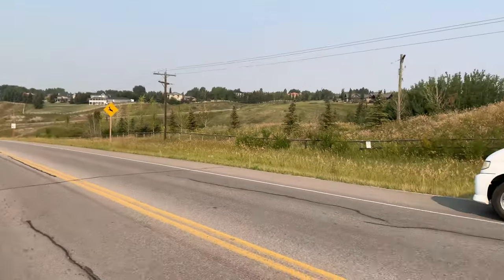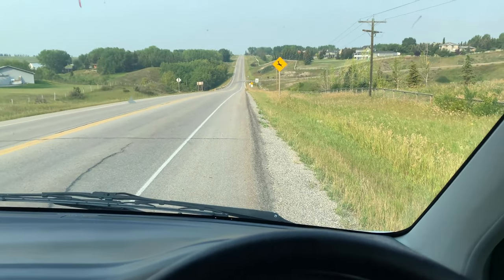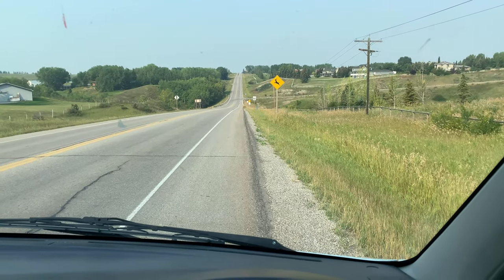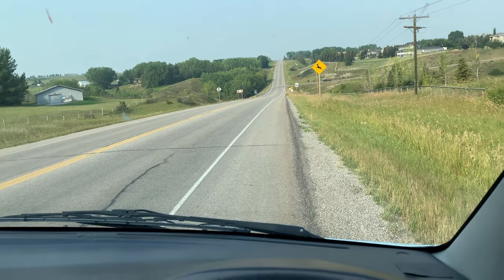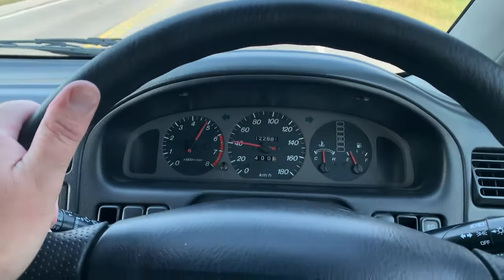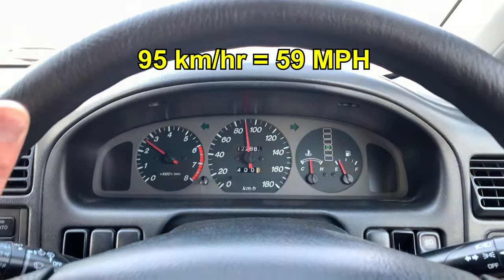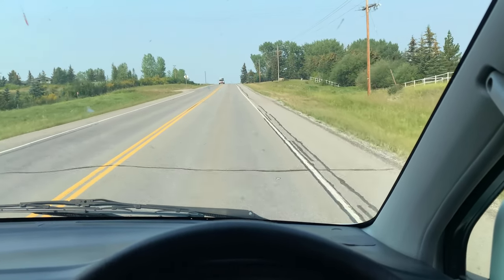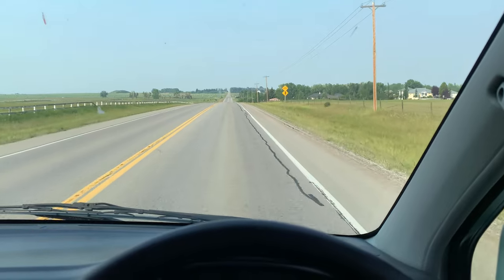2001 JDM Mazda Bongo Van Acceleration Test Tuneup Hill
2001 Mazda Bongo Van Acceleration Test at Italian Tune-up Hill.

0-60 MPH (almost)

59 MPH:  2001 Mazda Bongo JDM Van 2.0 gas (stock)